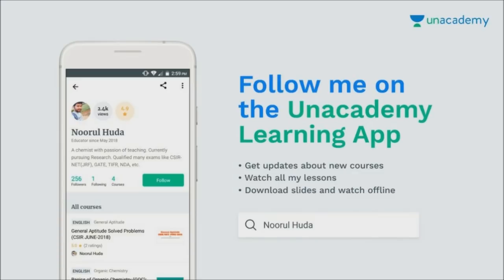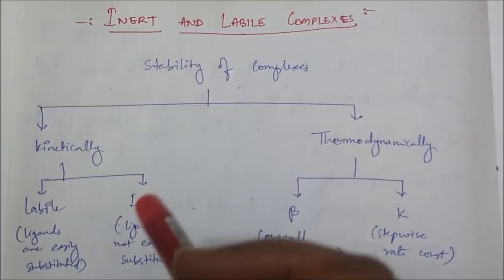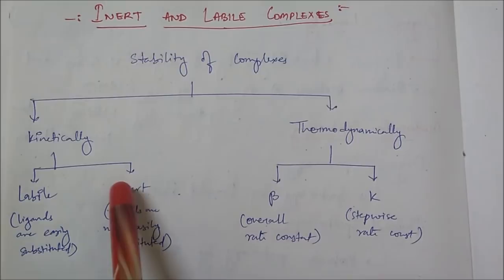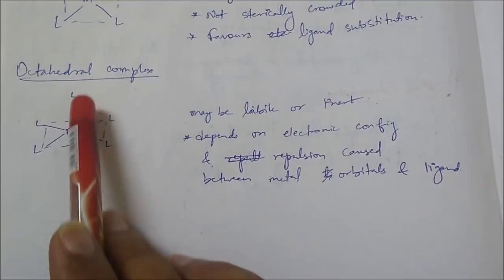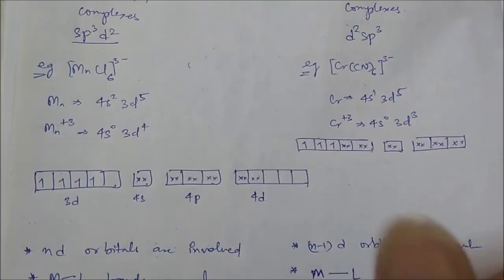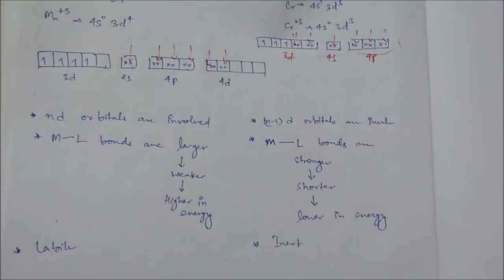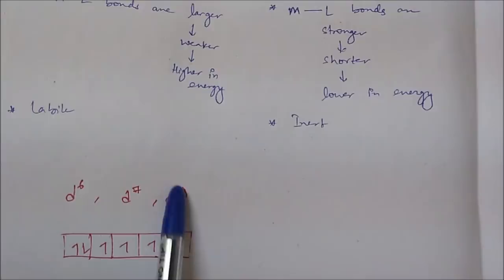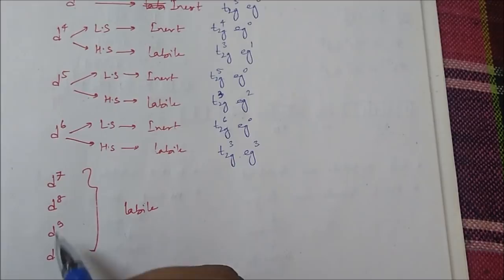Inert and Labile Complexes | Easiest Explanation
This is very Important video for understanding Outer and Inner Sphere Electron Transfer Mechanism.